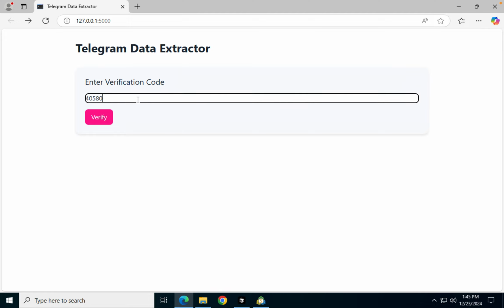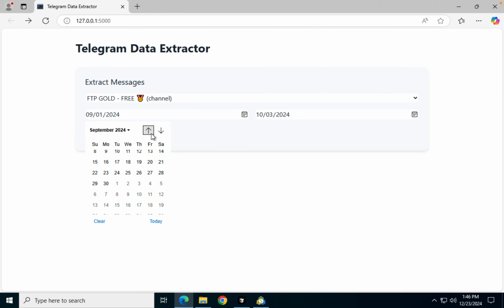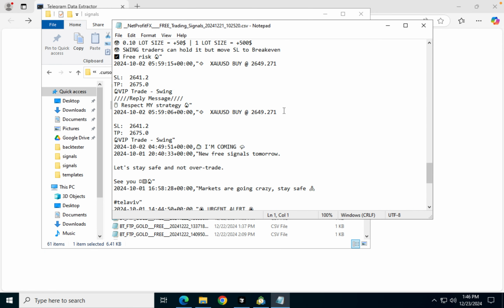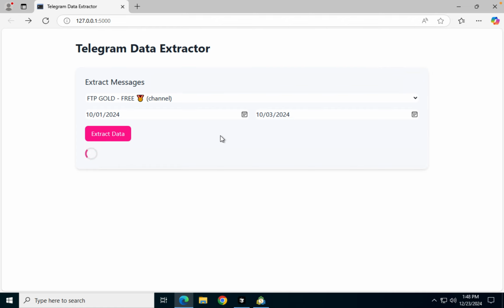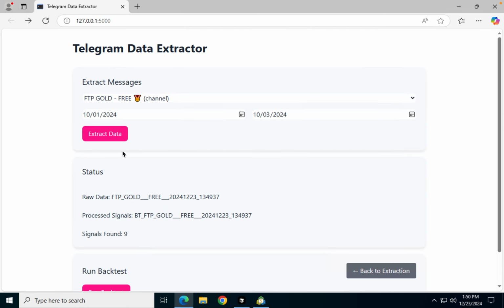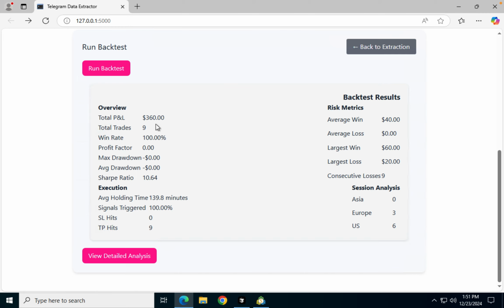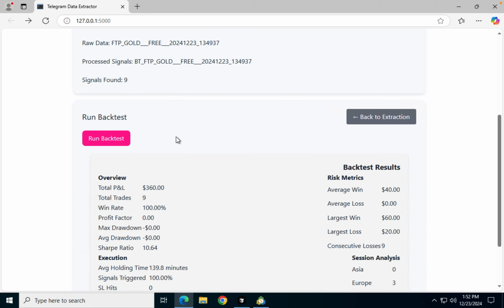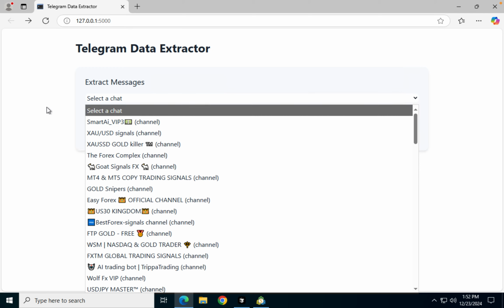mltipl.AI Telegram Signals Backtester.